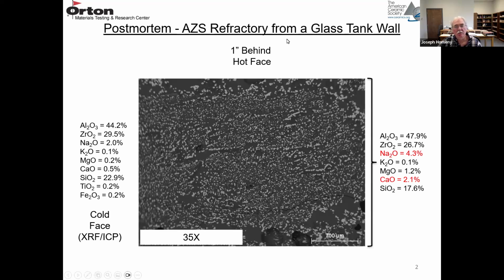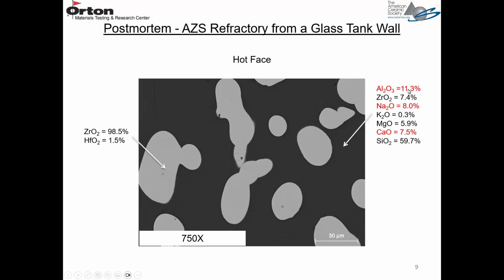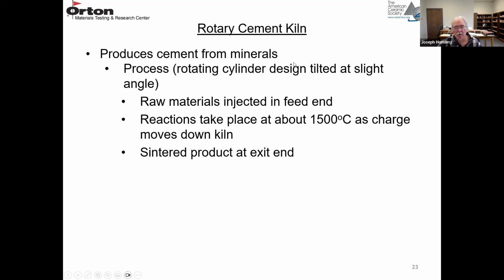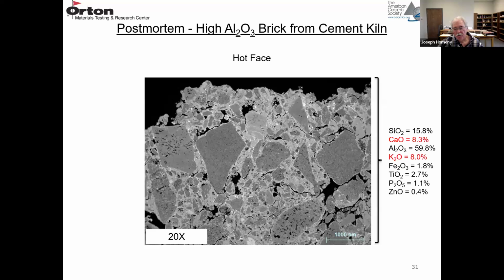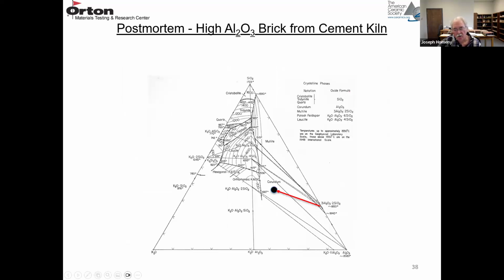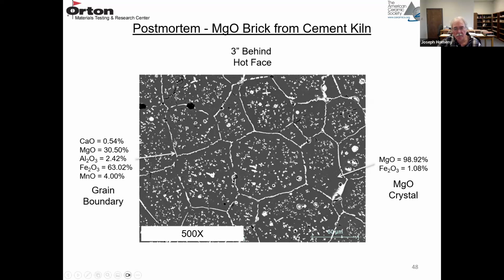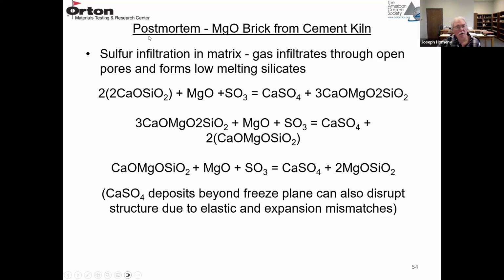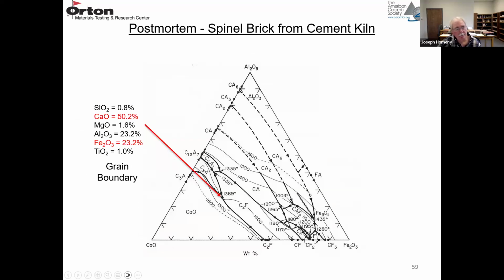Refractory Fundamentals - Session 25